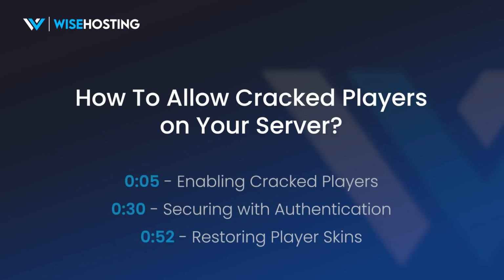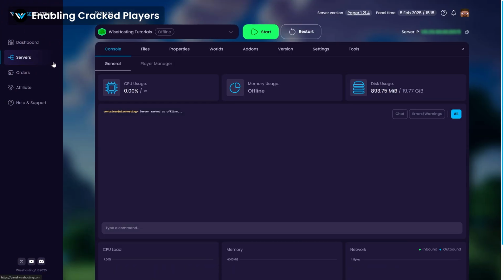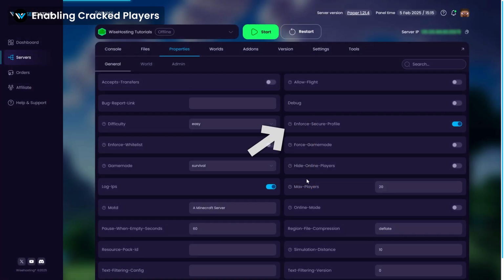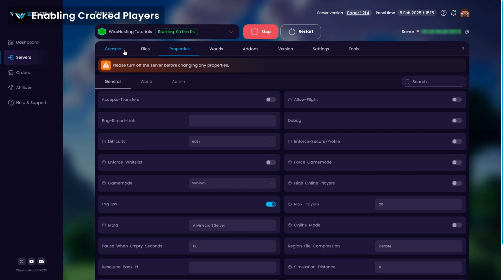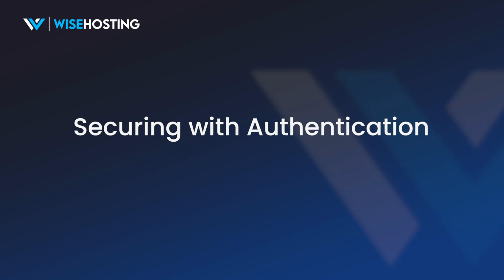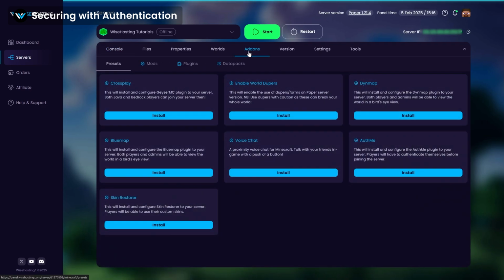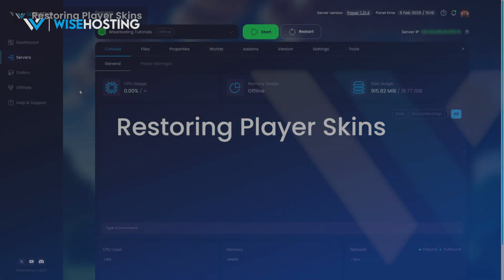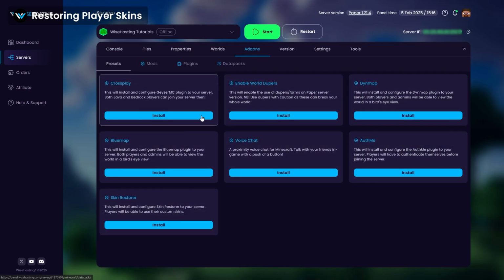How To Allow Cracked Players on Your Minecraft Server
How To Allow Cracked Players On Your Minecraft Server On WiseHosting

0:00 - Intro
0:05 - Enabling Cracked Players
0:30 - Securing with Authentication
0:52 - Restoring Player Skins
1:07 - More Guides and Support